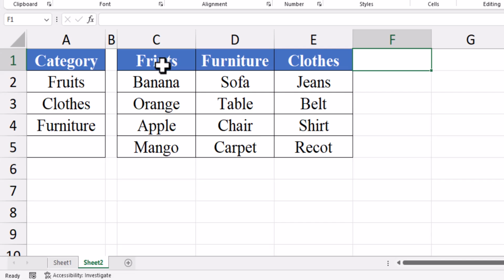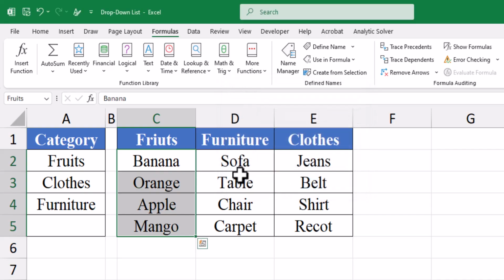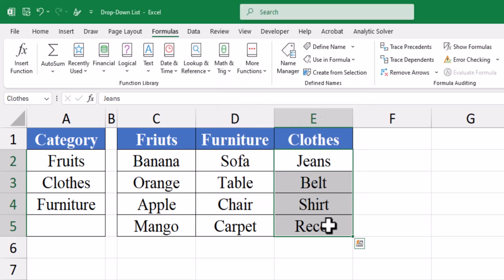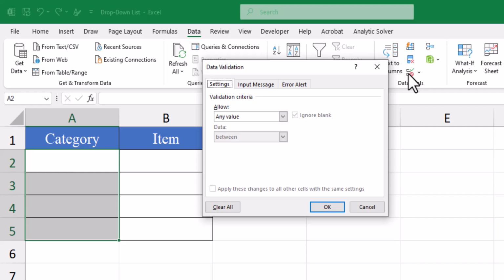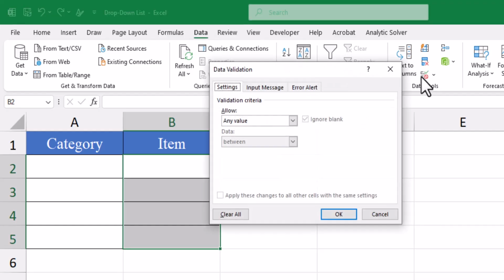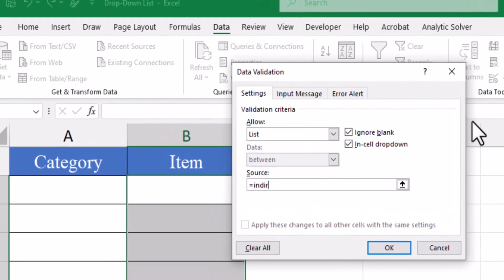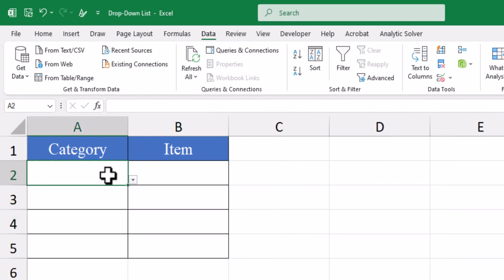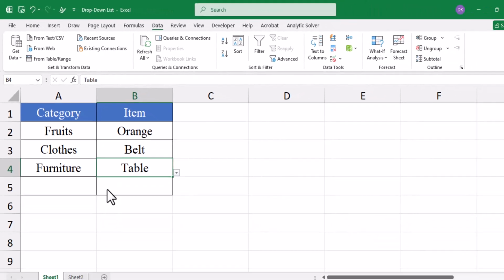How to Create an Independent Drop-Down List in Excel (Step-by-Step Guide)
Learn how to create an independent drop-down list in Microsoft Excel with this easy, step-by-step tutorial! In this video, you’ll discover how to make multiple drop-down lists that work separately without affecting each other—perfect for forms, data entry, and dashboards.

Whether you're a beginner or an advanced Excel user, this guide will help you improve your spreadsheet skills and keep your data organized.

🔹 What you’ll learn:

How to create a basic drop-down list
How to make drop-down lists independent
Tips for better data validation in Excel

💡 This method is useful for surveys, reports, and professional data management.